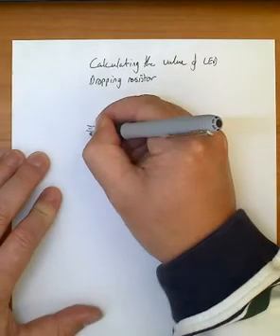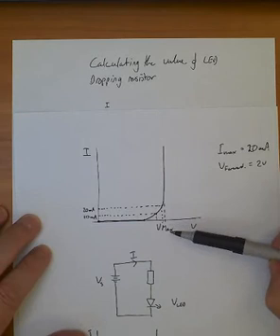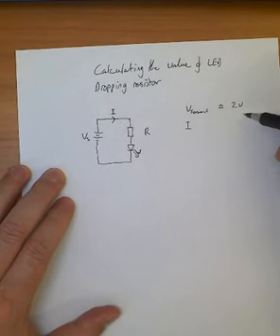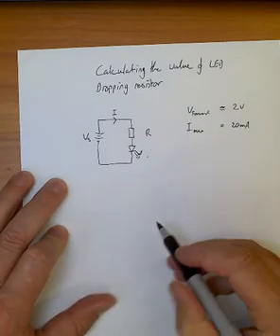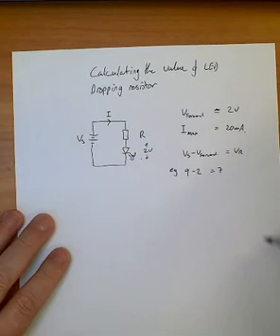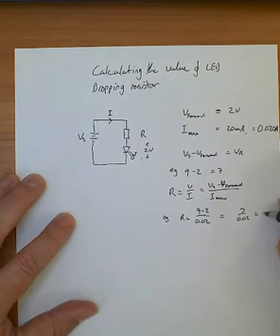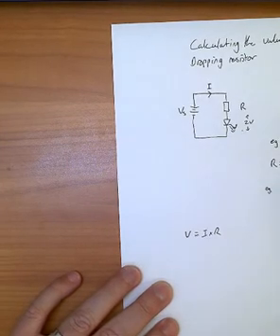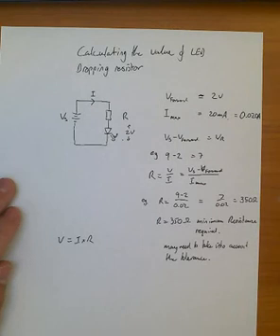calculate LED dropping resistor value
In this video I will show you how to calculate the value of a resistor required to protect an LED from failure by too much current